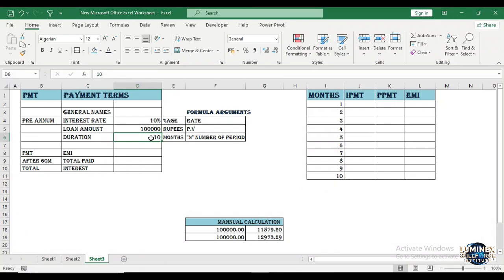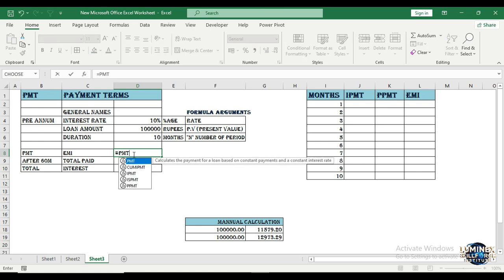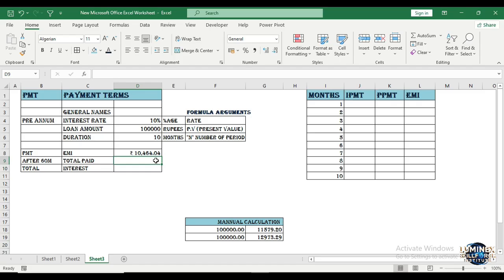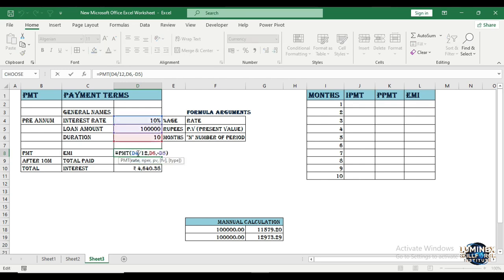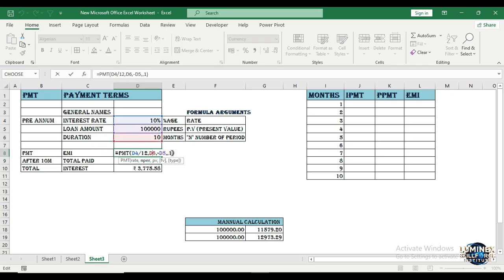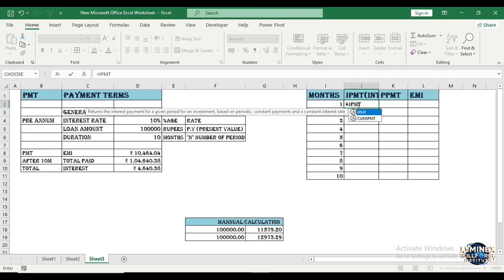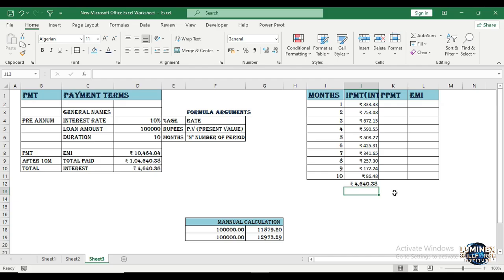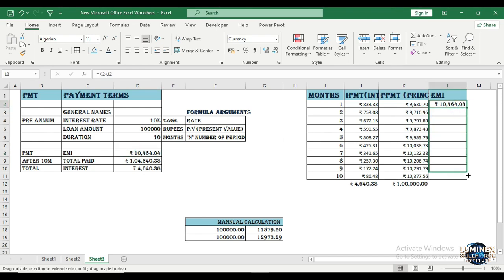Excel Formulas for financial Modelling : PMT, IPMT, PPMT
The PMT, IPMT, and PPMT functions in Excel are three of the most important financial formulas used for calculating loan payments, EMI breakdowns, interest allocation, and principal reduction across the life of a loan. These functions help professionals, students, and analysts create accurate amortization schedules, design EMI calculators, and perform detailed loan repayment analysis without the need for manual calculations.

The PMT function calculates the fixed periodic payment required to repay a loan or investment based on a constant interest rate and a defined number of periods. This makes it ideal for creating home loan EMI calculators, car loan planners, mortgage models, and business loan repayment schedules. With PMT, users can quickly determine how much they need to pay every month to fully clear a specific loan amount within a chosen term.

The IPMT function takes financial analysis one step further by calculating the interest portion of each loan payment. Since interest typically decreases over time as the principal balance reduces, IPMT is essential for generating a professional amortization table that shows how interest reduces with each payment. It is widely used in banking, financial modeling, loan analytics, and accounting reports where understanding interest cost structure is critical.

Similarly, the PPMT function focuses on the principal portion of a payment for any given period. This helps users track how much of each EMI is actually used to reduce the outstanding loan balance. PPMT is particularly useful for creating transparent loan statements, comparing loan options, analyzing prepayment savings, and evaluating total principal repaid over time.

Together, the PMT, IPMT, and PPMT functions form the foundation of Excel-based loan modeling. They help users break down each payment into its actual components, providing a clear picture of interest expense, principal reduction, and remaining loan balance at every stage. Whether you're creating a financial dashboard, building a loan calculator, or managing personal finances, mastering these three functions will significantly improve the accuracy and professionalism of your financial models.

If you’re looking to understand loan payments, calculate EMIs, generate amortization schedules, or learn financial modeling with Excel, the PMT, IPMT, and PPMT functions are essential tools that every analyst and Excel user should master.